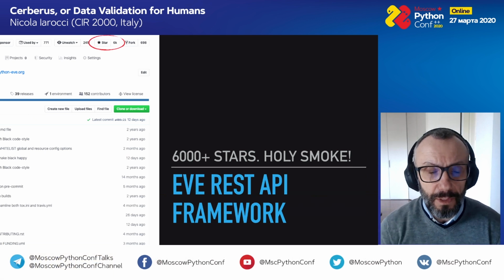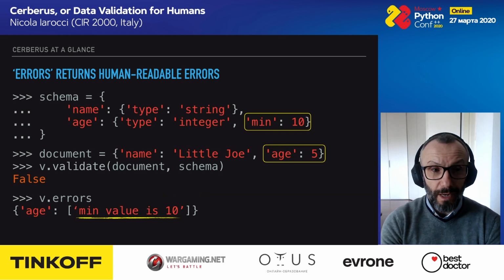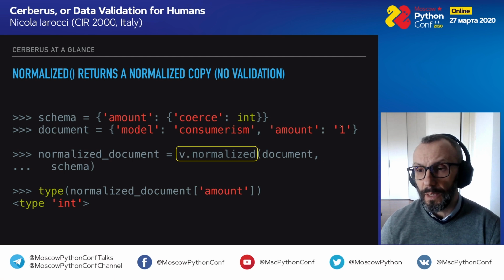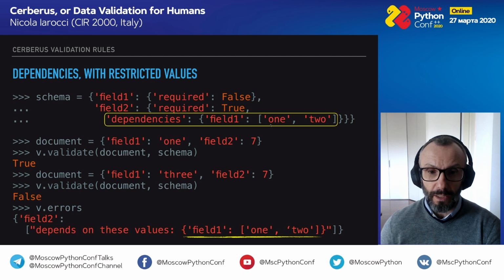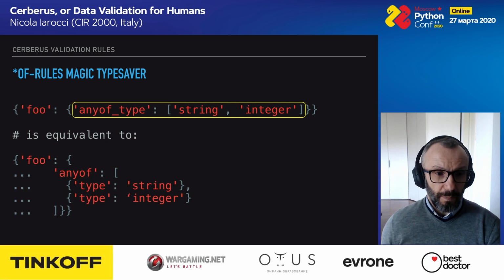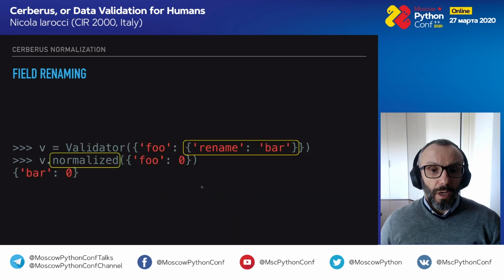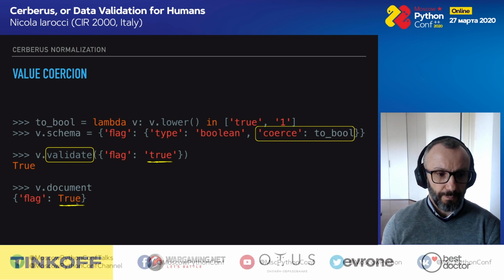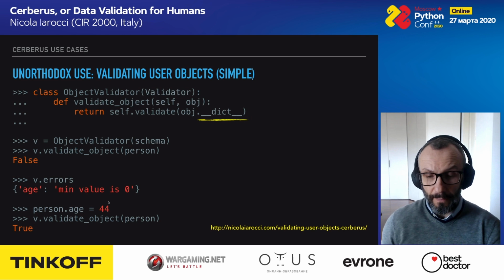Cerberus, or Data Validation for Humans / Nicola Iarocci (CIR 2000, Italy)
Python Conf++ 2020 Online

Soon or later in their career, every programmer has to deal with data validation. Be it a web, desktop or mobile application, you just cannot avoid data validation. A robust, powerful yet easy-to-use data validation library can be a valuable tool in your toolset. Cerberus is a lightweight and extensible open source data validation library for Python. It provides type checking and other validation, transformation and normalization rules out of the box and it is designed to be easily extensible and customized.